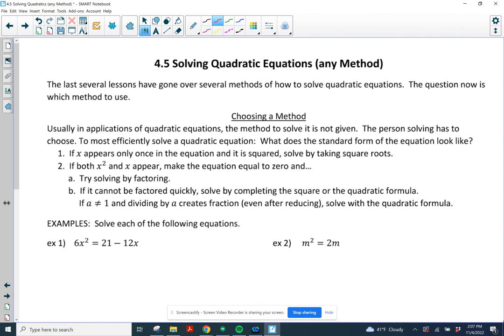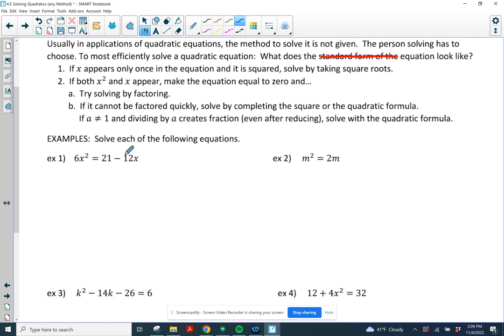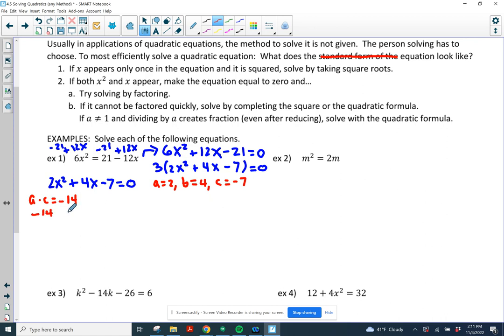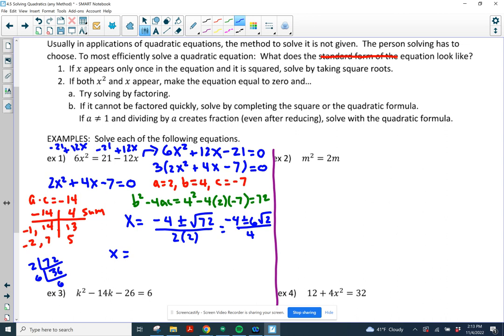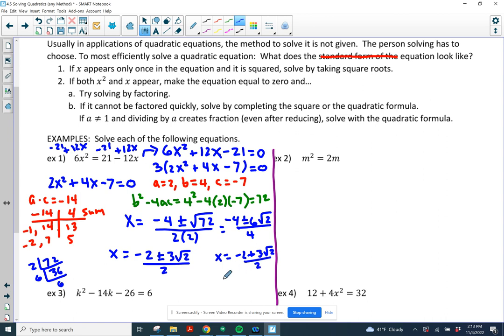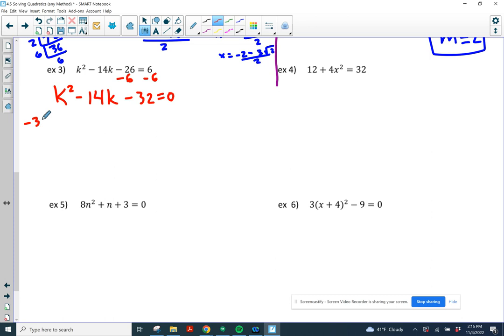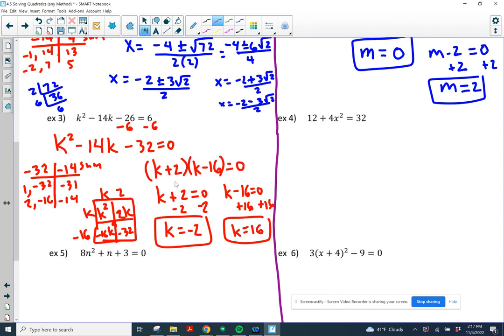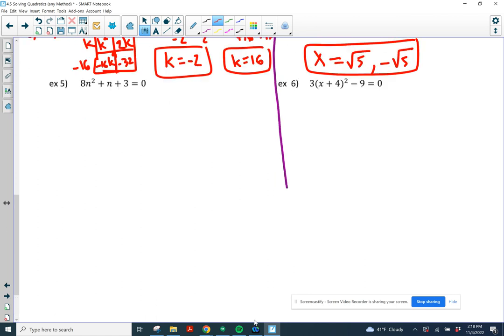4.5 Solving Quadratic Equations (any Method)